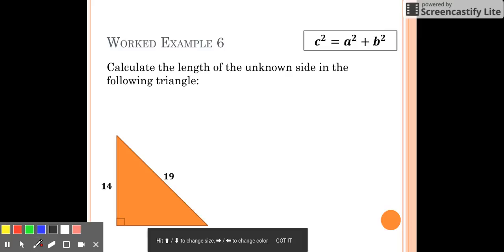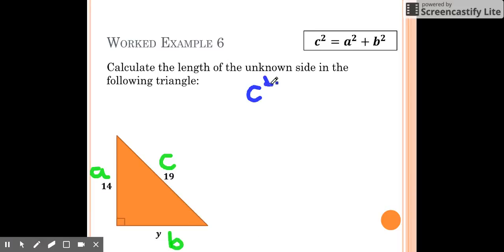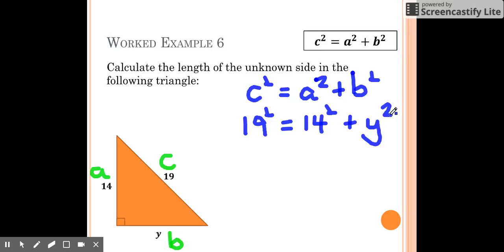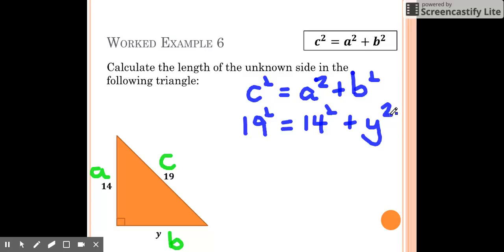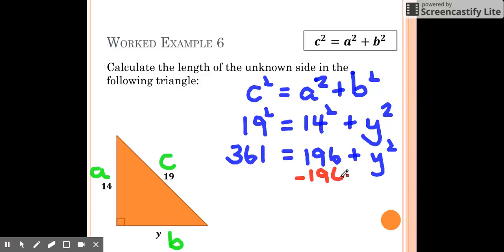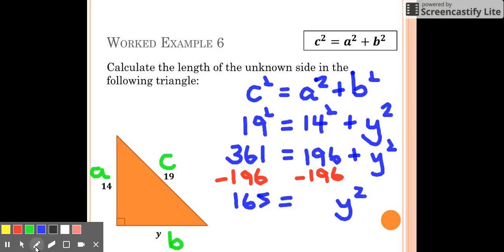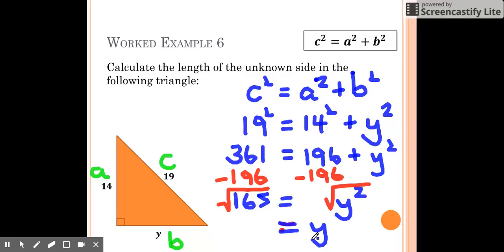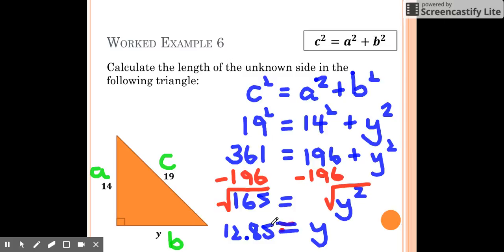Pythagoras WE 6